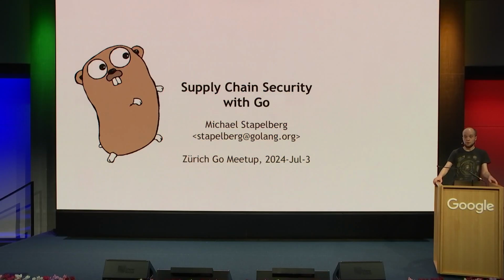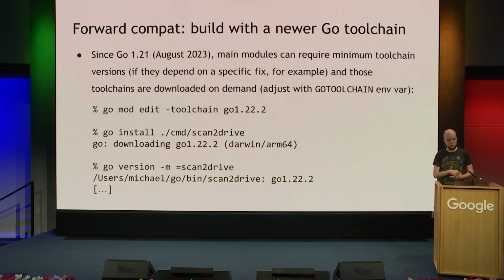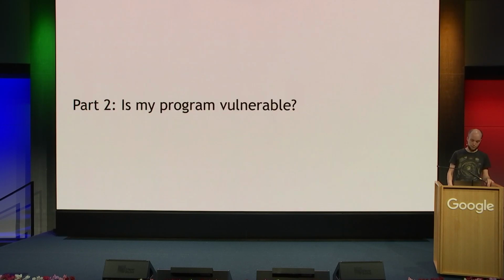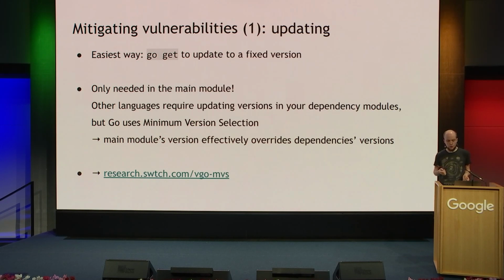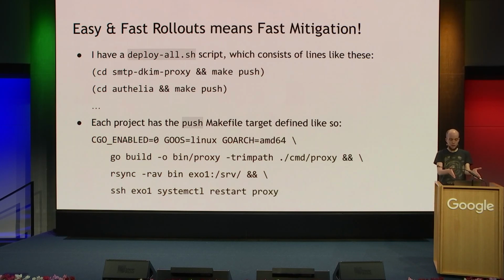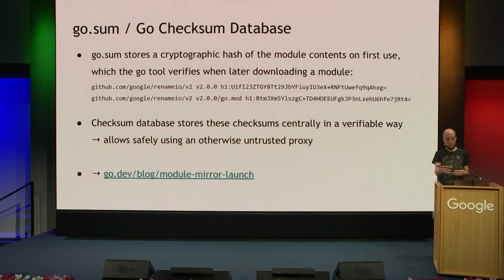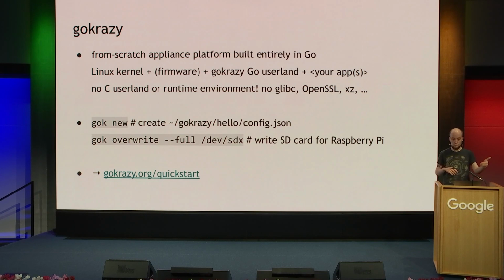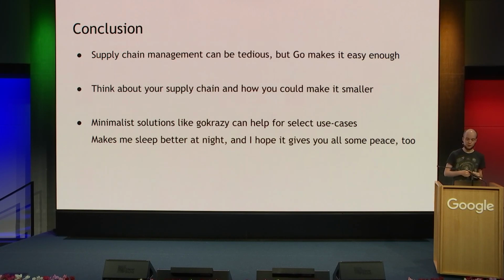Supply Chain Security with Go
A Google TechTalk, presented by Michael Stapelberg, 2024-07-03
2024 Zürich Go Meetup.

If you’re interested in attending a Zürich Go meetup, please sign up at meetup.com